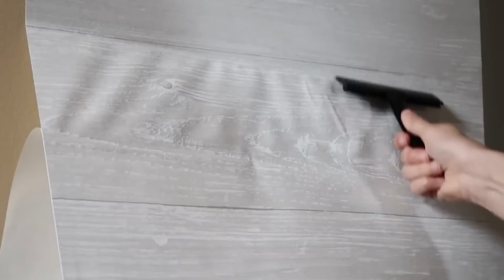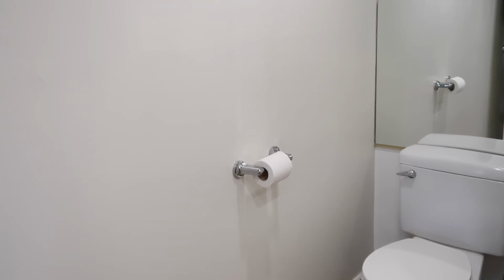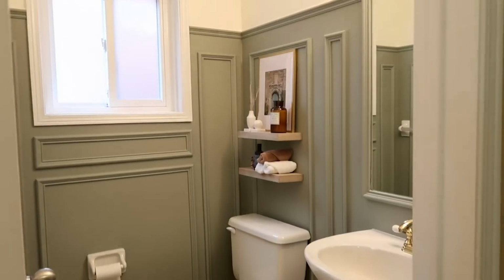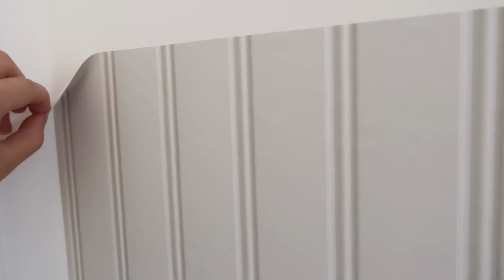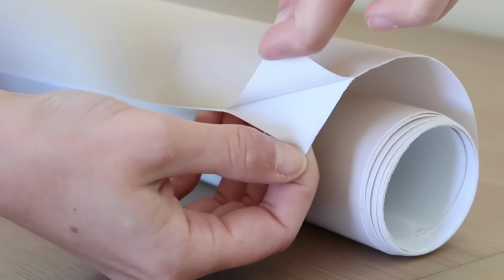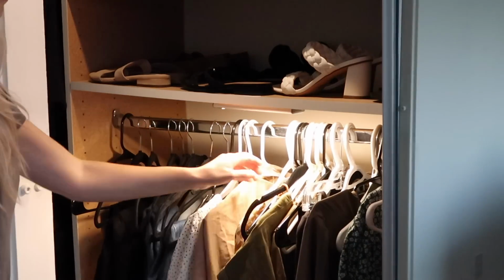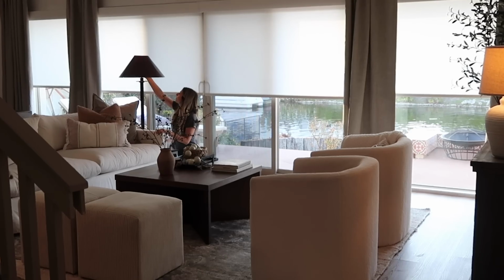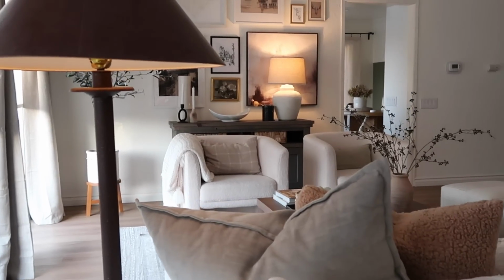6 RENTER FRIENDLY PEEL & STICK PRODUCTS | REMOVABLE UPGRADES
6 RENTER FRIENDLY PEEL & STICK PRODUCTS | REMOVABLE UPGRADES

Ring Alarm Pro is a first-of-its-kind home security system that protects both your home and network. Ring Alarm Pro combines home security with a built-in Wi-Fi 6 Router for full network security and a consistently powerful signal across your whole home.

and more about the Ring Protect Pro subscription plan

This video is for all my apartment and home renters looking to upgrade their rental space!! In this video I share with you 6 renter friendly peel & stick products that are perfect for updating your rental home or apartment! I hope this video gives you some inspiration and motivation to upgrade your rental space on a budget! These products are easy to install and removable to ensure you get your full deposit back! I take you through peel & stick wall moldings, renter friendly beadboard, peel & stick wall decals, renter friendly window covering products, and my go to renter friendly home security system! This is how to update your rental home on a budget! DIY renterfriendly @Ring

Amazon Picture frame molding
Picture Frame Molding
Command Strips
Arch Decal
Battery Backlight light bulb
Peel & Stick Beadboard
Motion sensor lights
vinyl Peel & stick floor tiles
Peel & stick floor tiles
Frosted window film

Boucle chairs
Olive tree
Coffee Table
Etsy prints
Canvas art
8x10 Rosemarie Rug
9x12 Jute rug
Rug tape
H&M vase
Curtains 50x96 (oatmeal)
Curtains 100x96 (oatmeal)
IKEA Vidga track system
Puck lights
Black IKEA Knobs
Coffee table book
Sage Lumbar Pillow
Velvet sage pillow
Table lamp
Narrow console table
Decorative beads
Ribba Frame
Octagon Wood Coasters
Square Wood coasters

- I N T E R I O R  D E S I G N  T I P S  P L A Y L I S T -